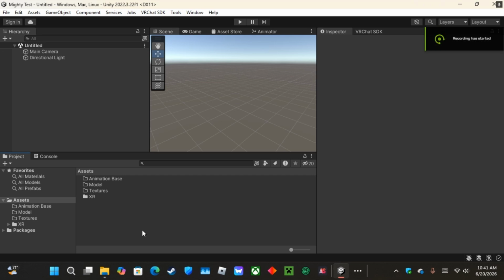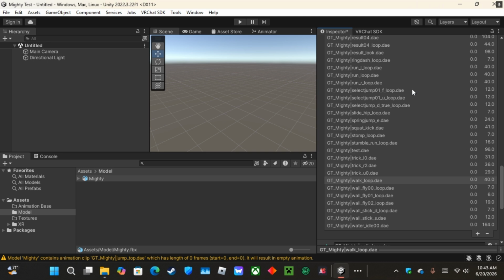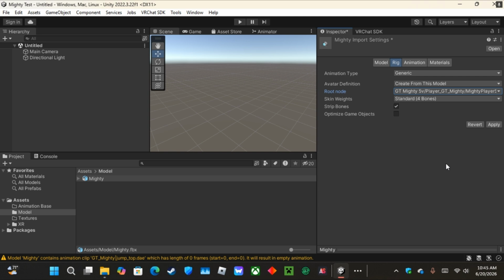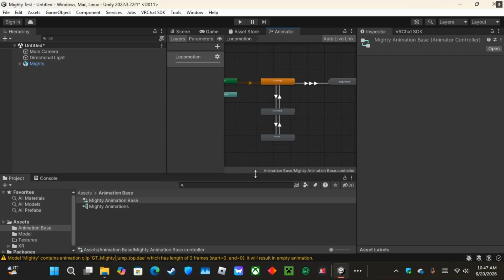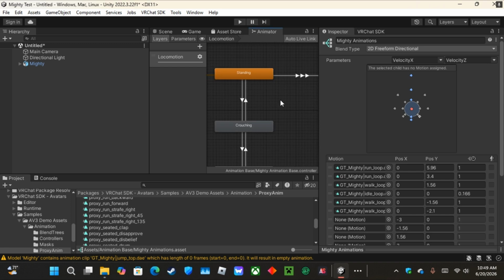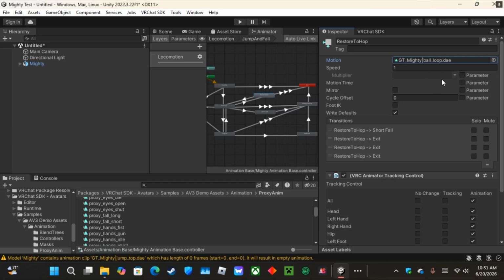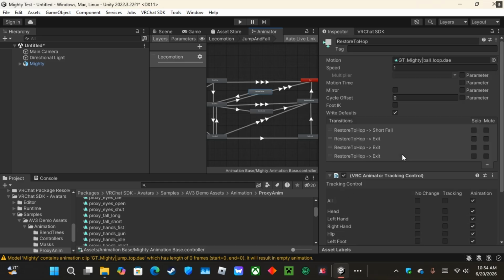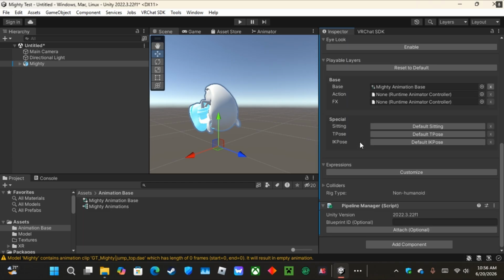How to make animated avatars for VRChat (Part 2)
Part 2 of the tutorial, nothing special there.